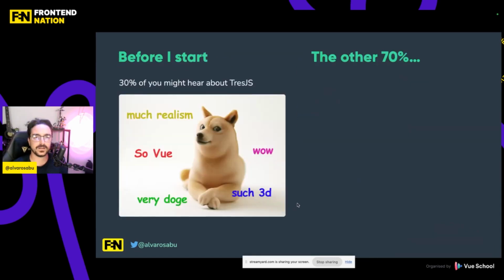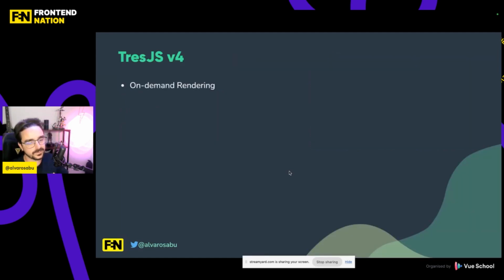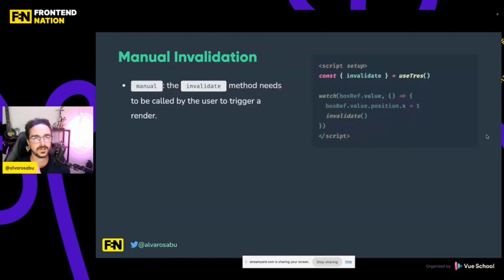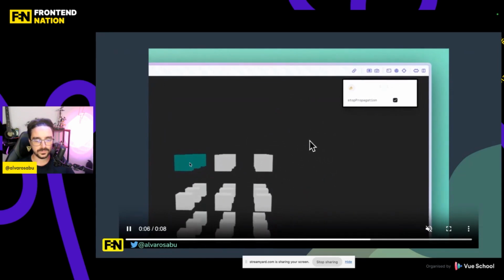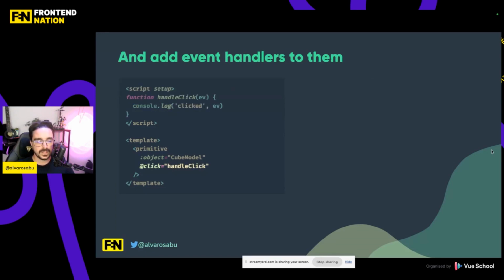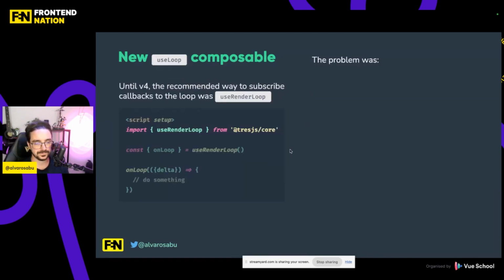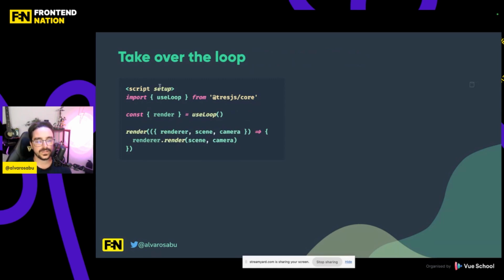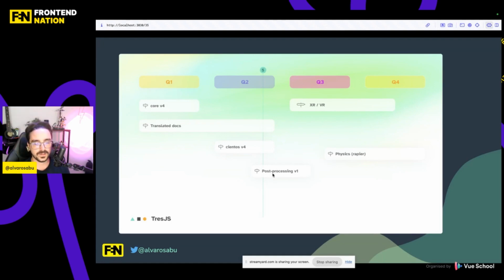Frontend Nation 2024: Alvaro Saburido - What's hot on TresJS v4 🔥?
Get ready to be blown away by the exciting new features and major improvements in TresJS v4! In this session, Alvaro Saburido takes you on a deep dive into the latest version of TresJS, the powerful Vue custom renderer for creating stunning 3D experiences. Discover the groundbreaking enhancements and fixes that elevate the developer experience to new heights. Learn about the cutting-edge capabilities and optimizations that make TresJS v4 the go-to choice for building immersive 3D applications with Vue. Whether you're an experienced TresJS user or just starting to explore the world of 3D rendering, this talk will provide you with valuable insights and a glimpse into the future of the TresJS ecosystem. Don't miss this opportunity to stay ahead of the curve and unlock the full potential of TresJS v4!